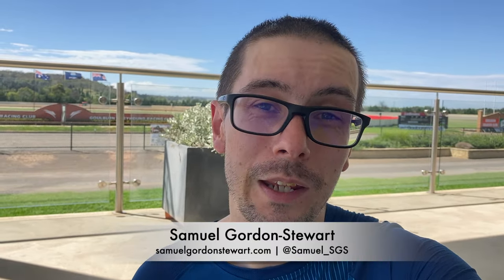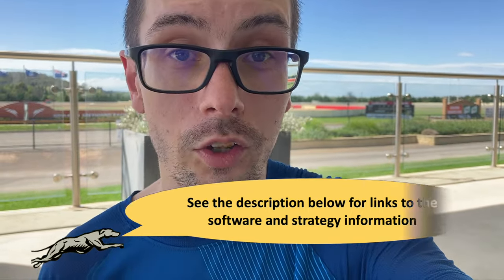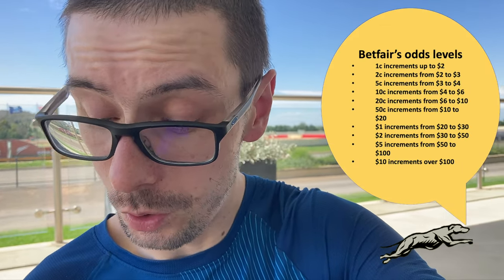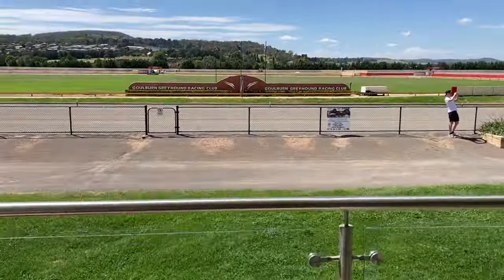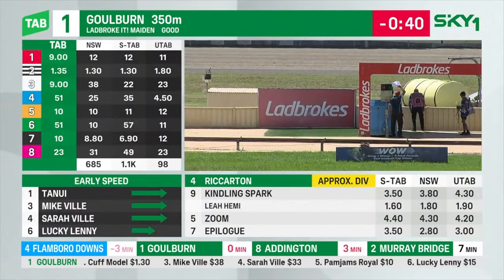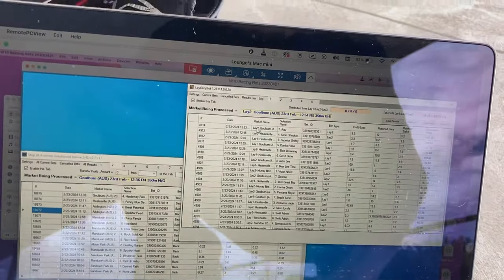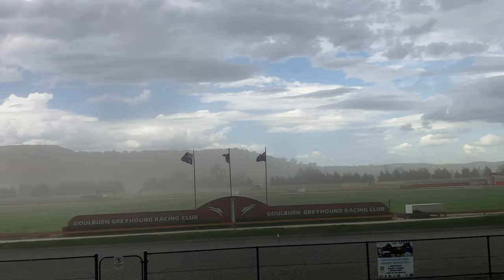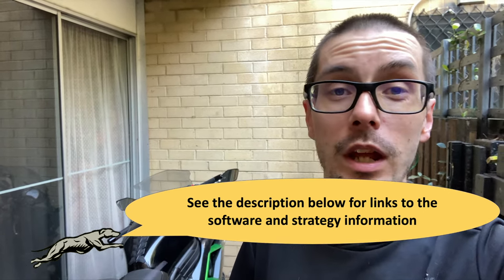Profitable automated greyhound betting in action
Samuel spends a day at Goulburn greyhounds and demonstrates automated betting systems in action, describing how the systems can be used to turn a profit.

Chapters
0:00 Introduction
2:04 Staking systems
8:29 The auto-betting software
11:45 Race 1
16:40 Race 2
20:23 Advantages of automated betting over manual betting
21:53 Race 3
24:41 The importance of appropriate staking
26:32 Race 4
31:40 Race 5
35:57 The storm hits Goulburn
36:38 Race 6
42:37 Summary